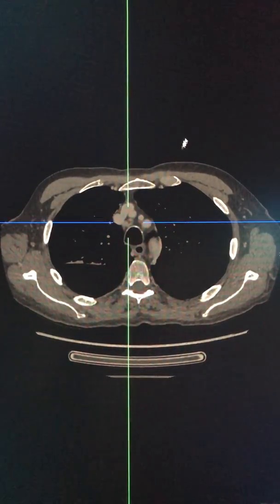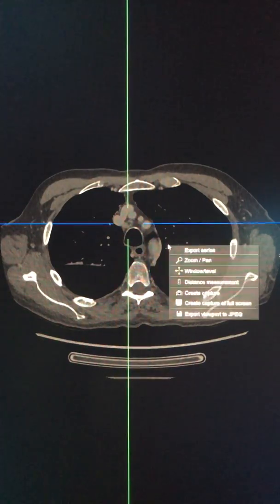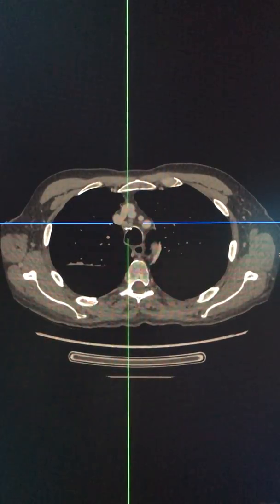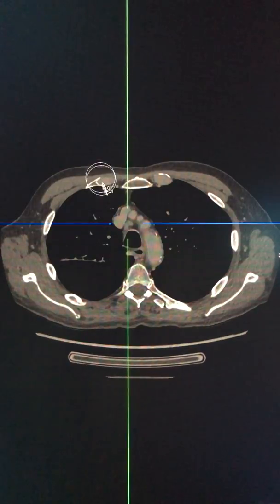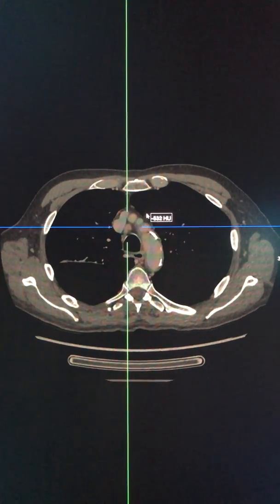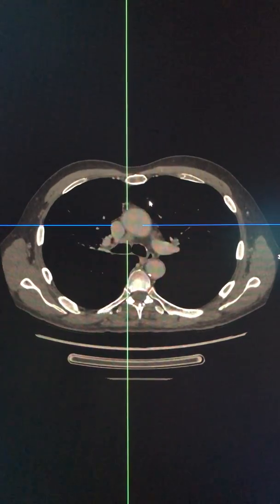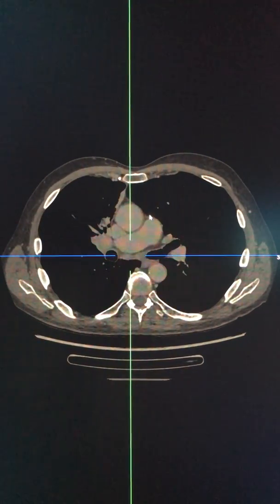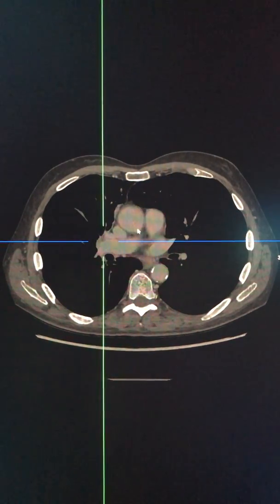CT assessment - exercise on thoracic lymph node stations